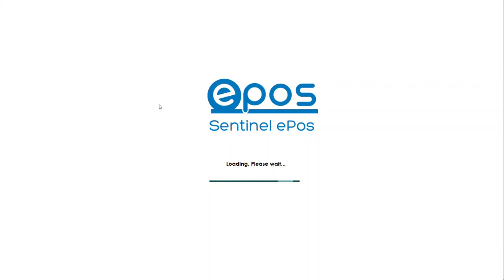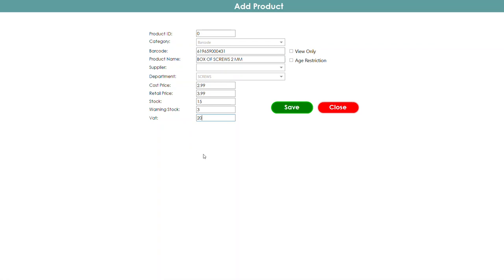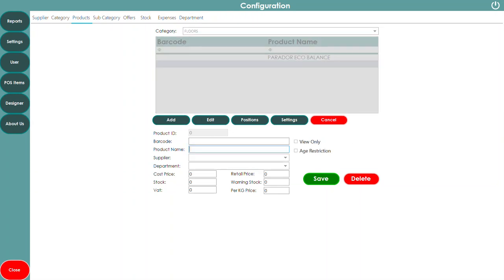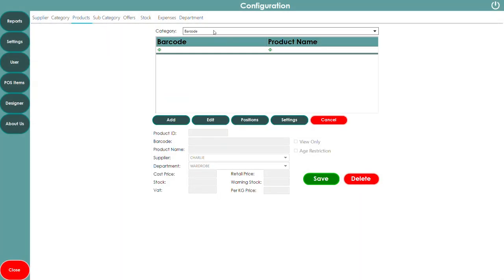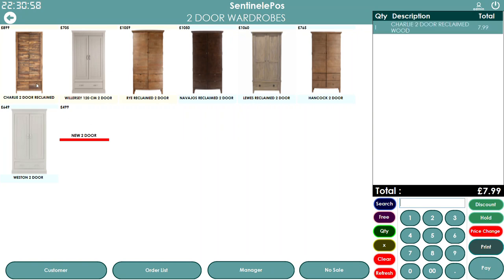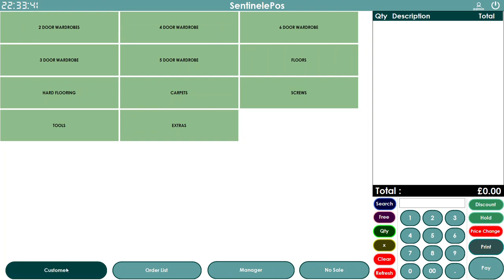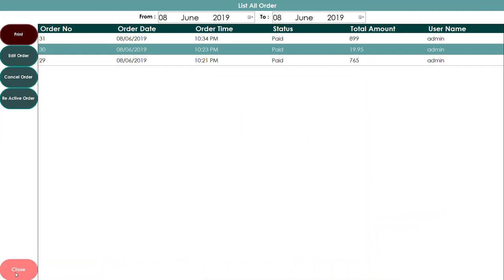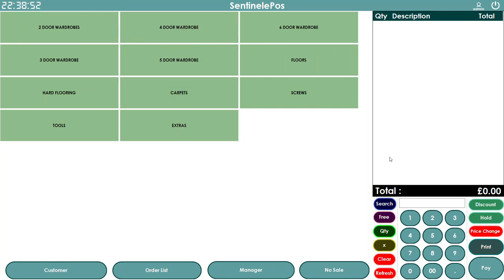Floors and Wardrobe Epos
epos software for wardrobe and flooring suppliers. Complete Epos system for Kitchen companies, Flooring and Wardrobes